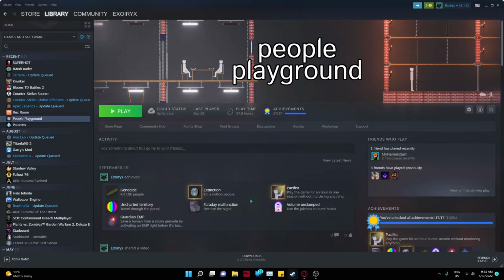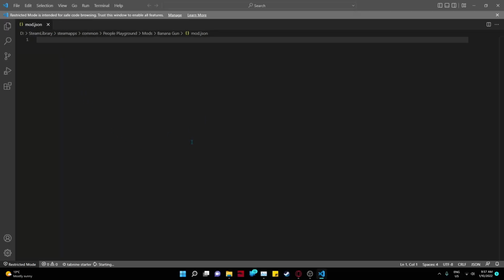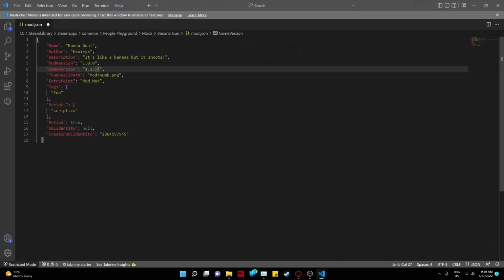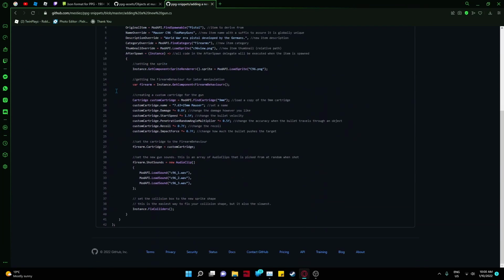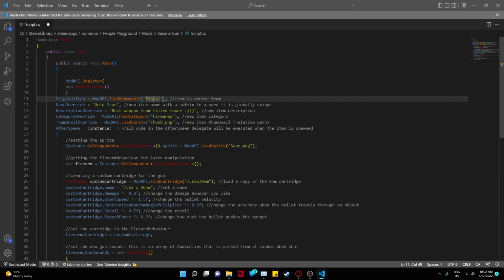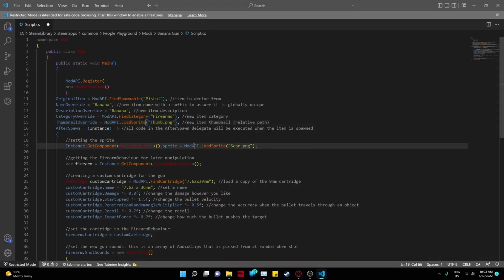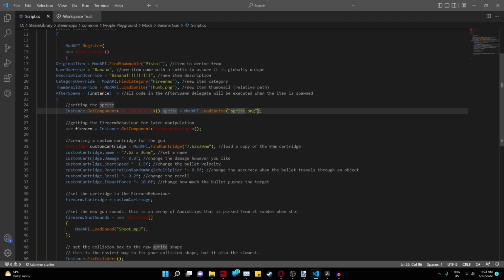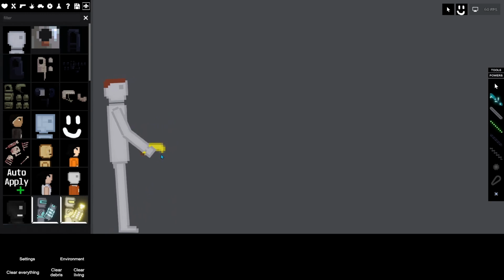How to make a custom gun | People Playground | ep 2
In this video i go over how to make a custom gun in people playground. Thank you very much for watching